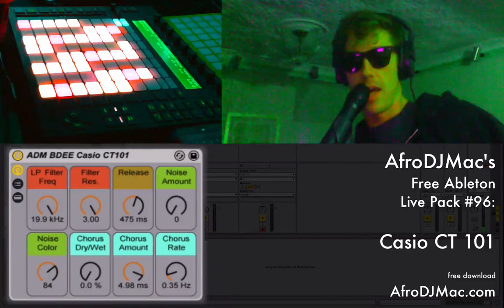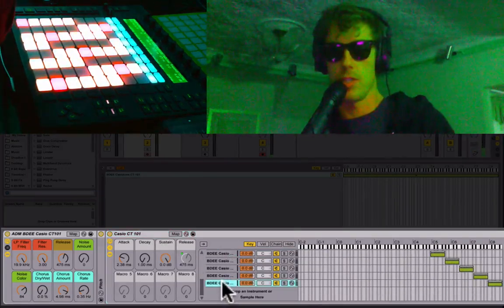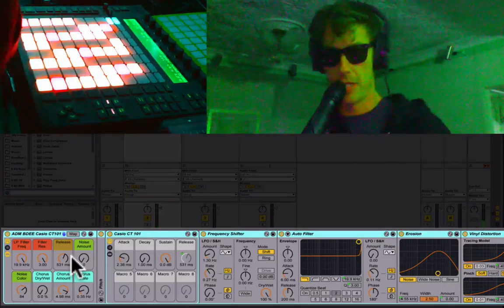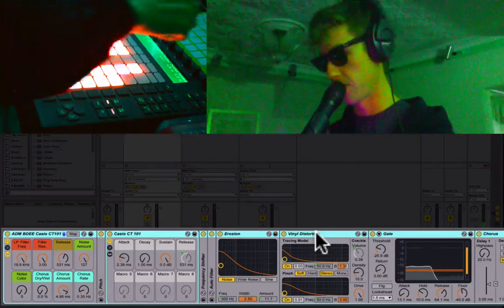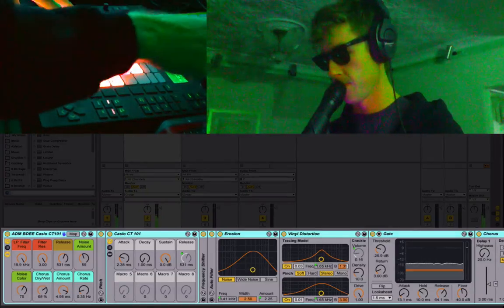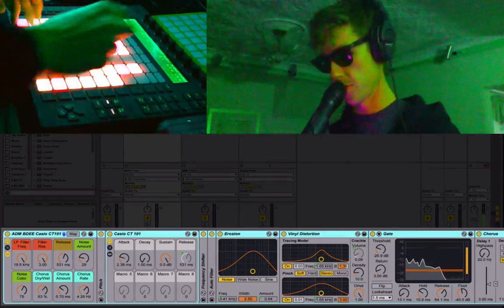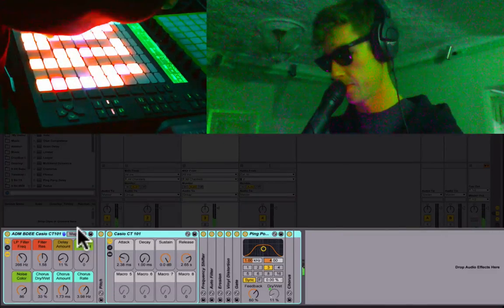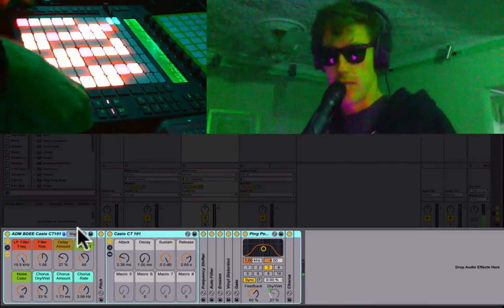Casio CT-101 for Ableton Live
This is a free Ableton Live Pack consisting of 2 instrument racks created from samples of the Casio CT-101 vintage  synthesizer.